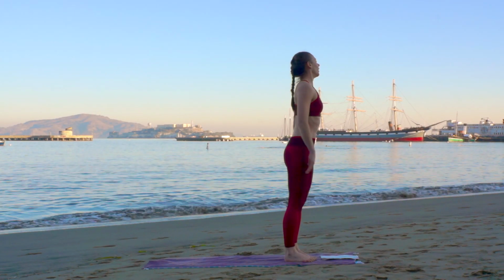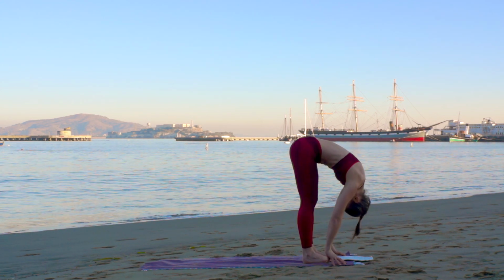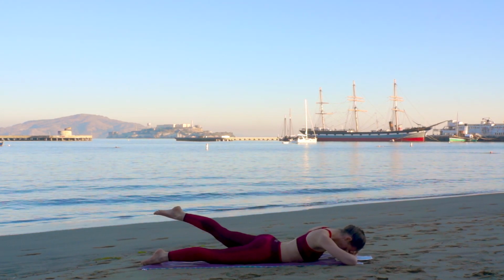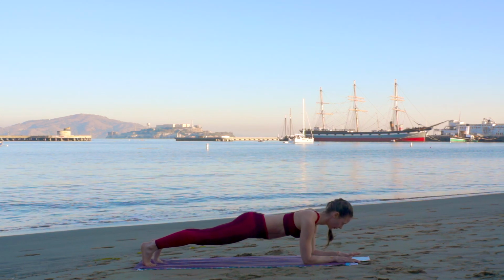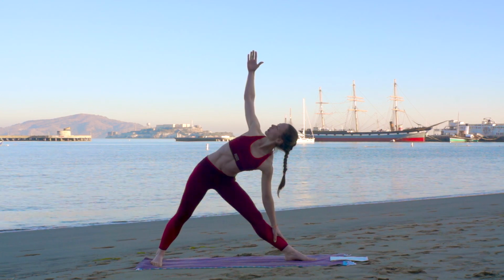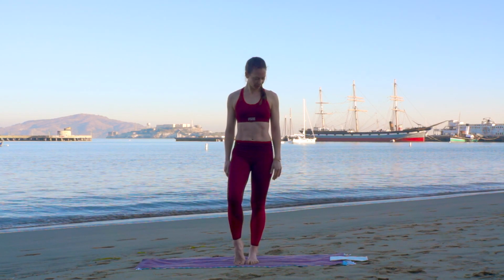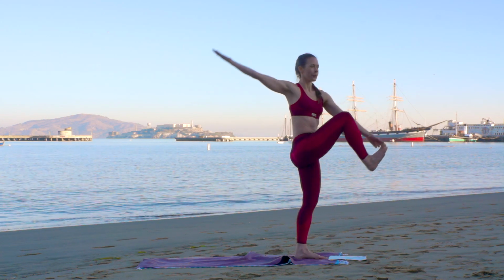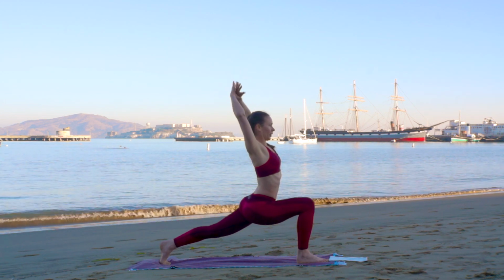Yoga Balance Sequence | Corrective Works #2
This Yoga Balance Sequence works your strong foundation and grounding to help build the arches of your feet and leg strength for balance poses.

The Corrective Works Program follows the therapeutic concept of mobilizing and strengthening weakened structures, while stretching and reducing tone in overused and often painful areas of the body.

Overused structures such as the flexors (hip flexor, chest, neck, abdominals) will be mobilized to regain their naural suppleness and mobility. Underused structures such as the erectors (glutes, hamstrings, deep back muscles and upper back) are strengthened and regain their natural tone.

The yoga and pilates exercises aim for greater ease in posture and body use, empowering the body to better respond to the demands we place upon it in everyday life.

Key Benefits of the Corrective Works Program are:

·         Greater strength
·         More ease
·         Bigger range of motion and movement capabilities
·         Increased suppleness
·         Better adaptability to stress and changes in body and mind
·         Improved function of internal organs

We move and strengthen to increase the blood flow and reduce pain and muscle spasms through better oxygen supply and discharge of waste products.

The goal is to ensure the muscle can contract and release again.
Ideally this is combined with (self-) massage work to open the fibres and allow better blood circulation in the affected areas.

All active movement work will then contribute to realign the fibres and slowly replace the hardened tissue.